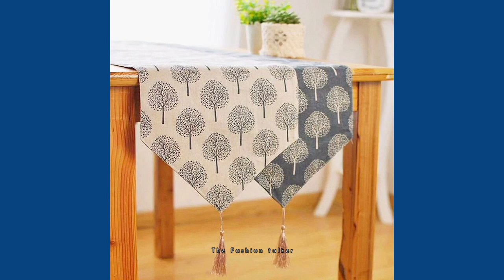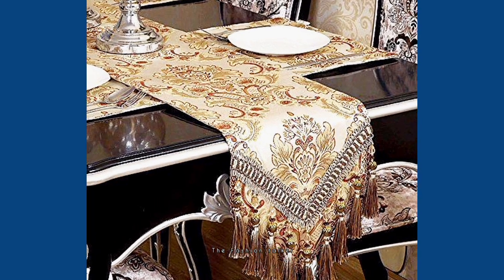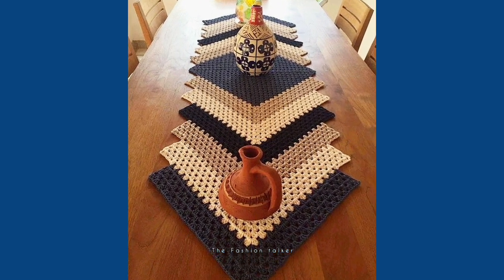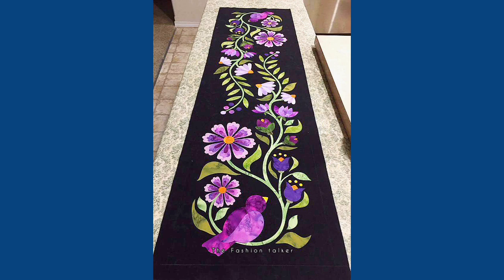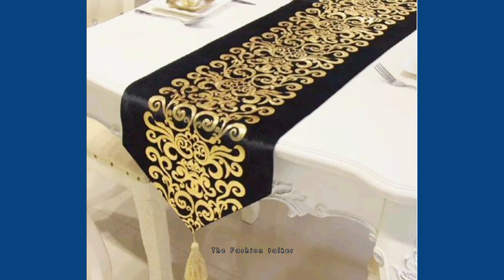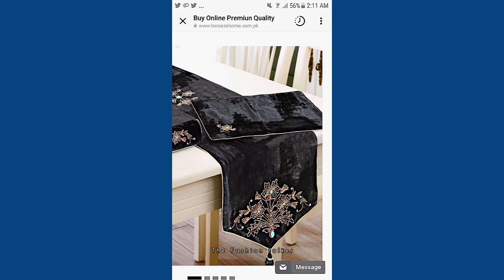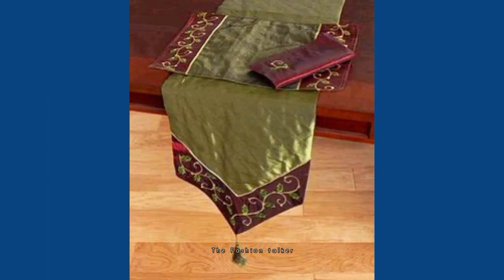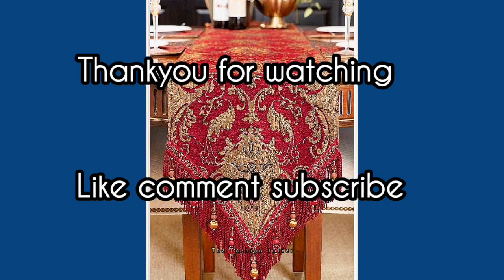Latest Table Runner Ideas ❤💖 Table Cover designs ✨😍 table cover designing ideas 💖 home decor ideas